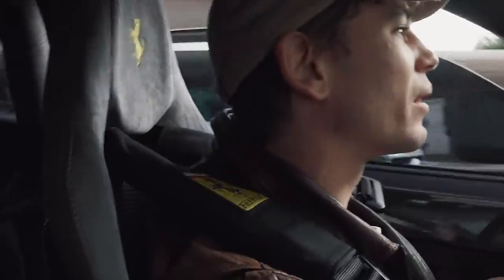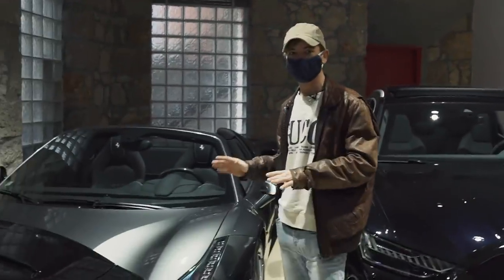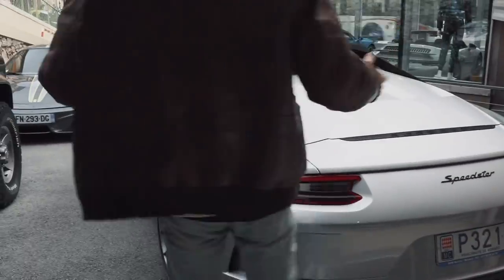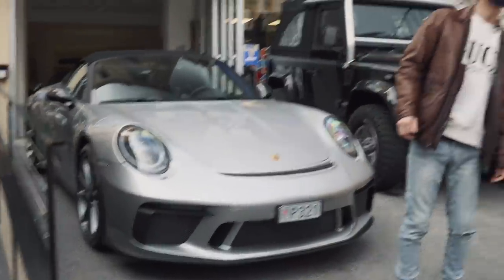£3,000,000 BUGATTI CHIRON !! Car Shopping in Monaco